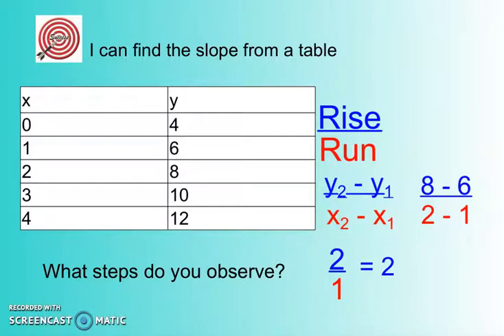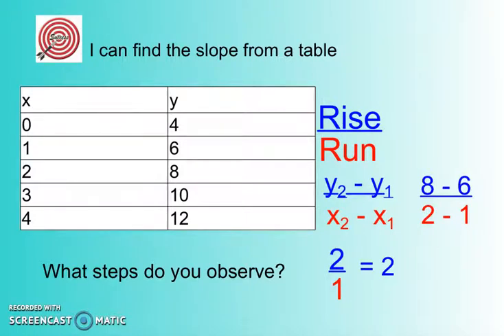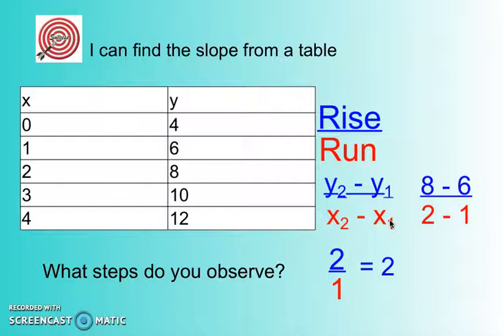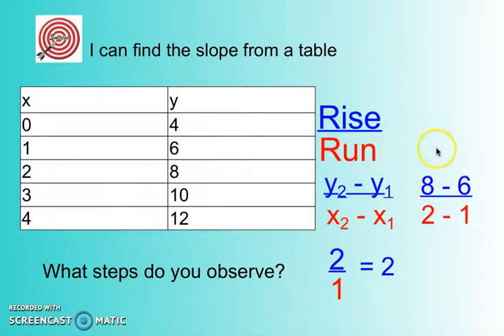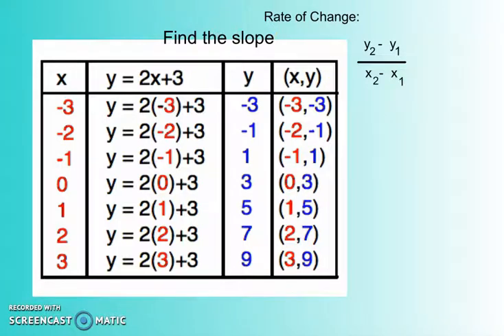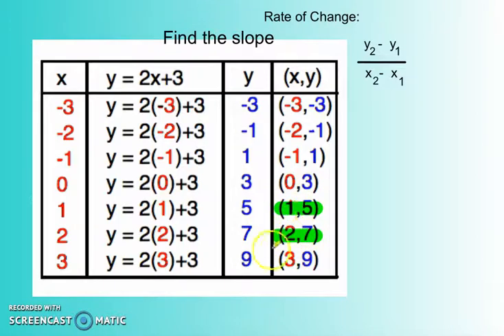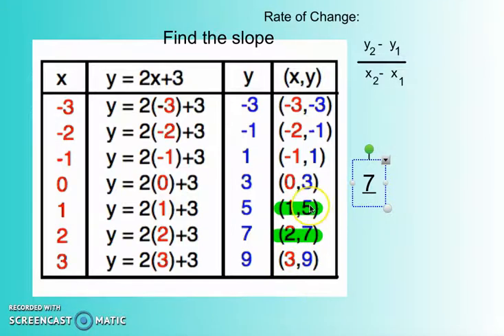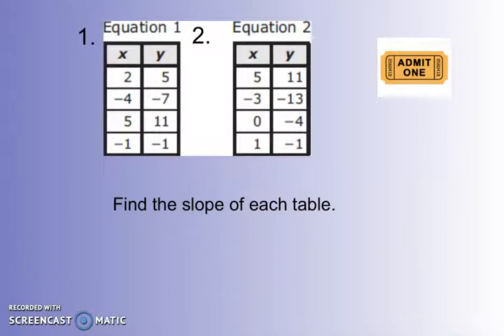Algebra 3-3D Slope